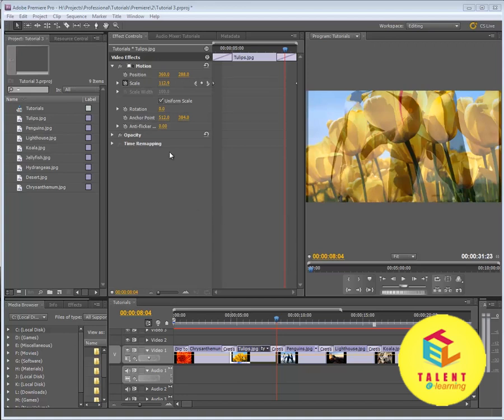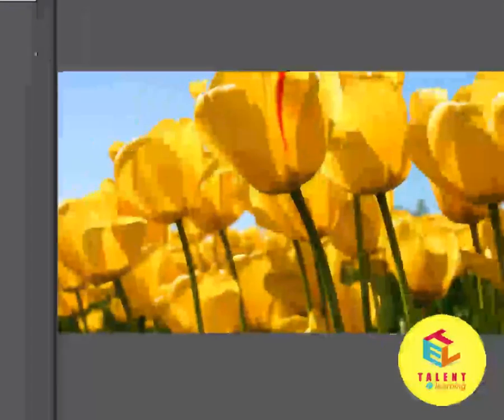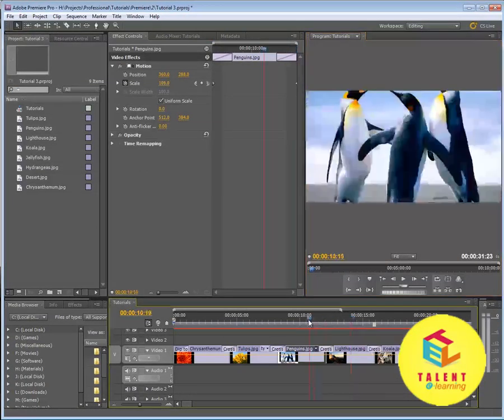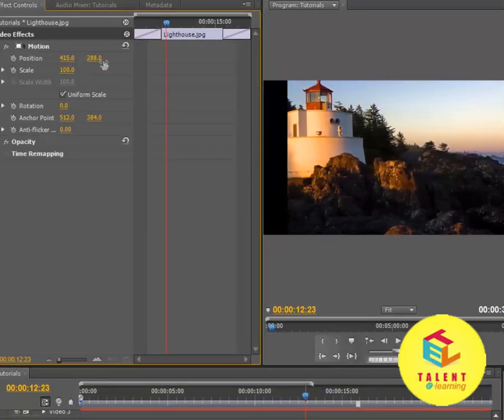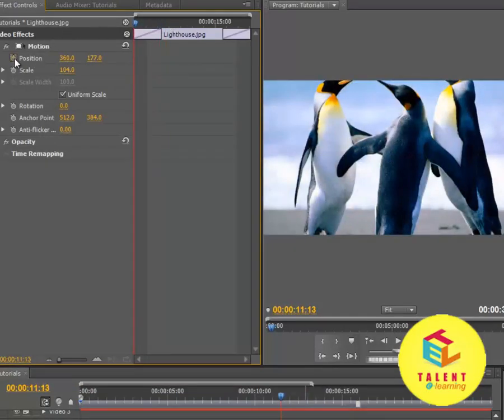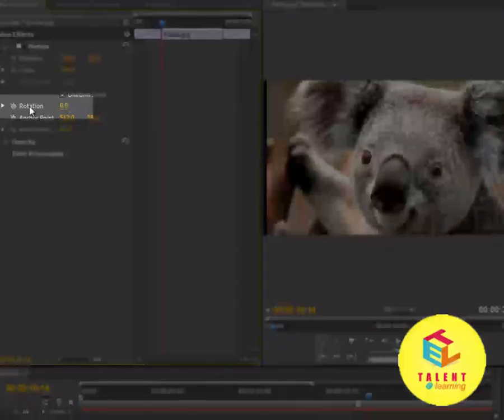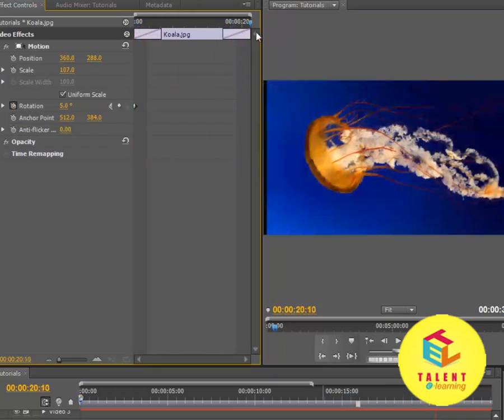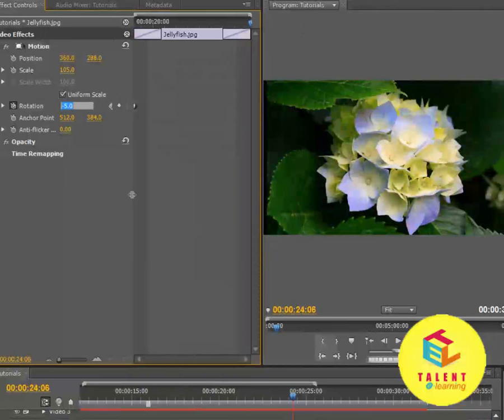Premiere Pro - Advanced Text Animation